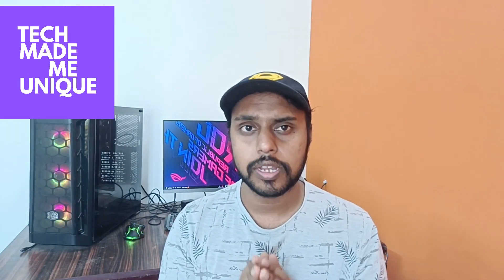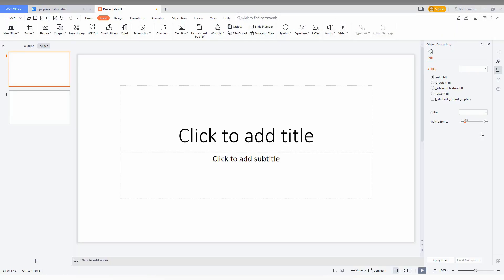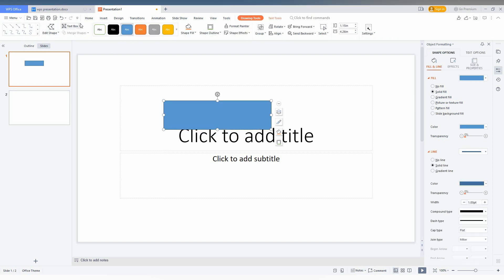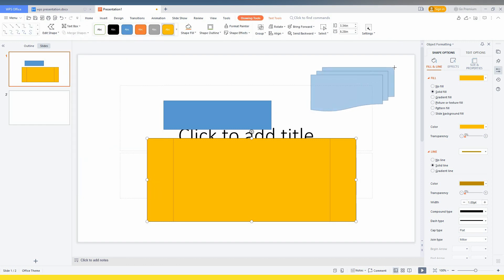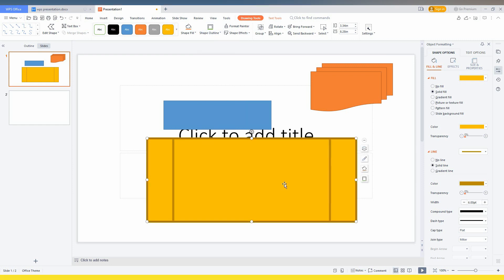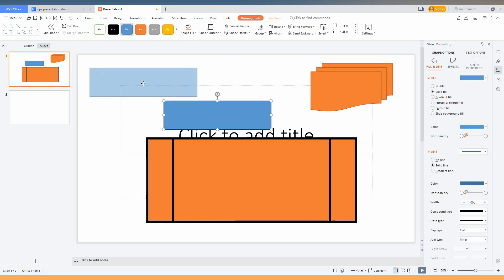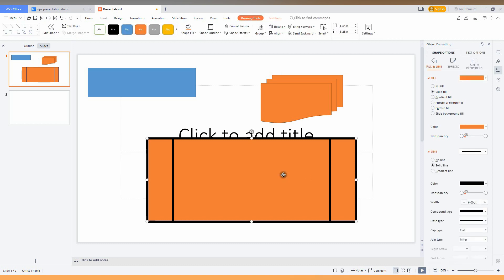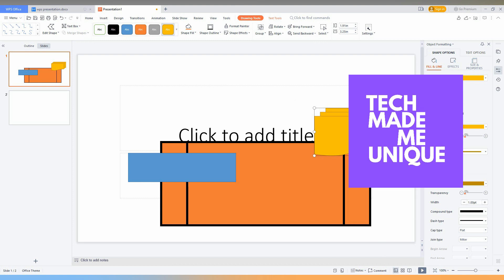How to insert flow chart in wps presentation